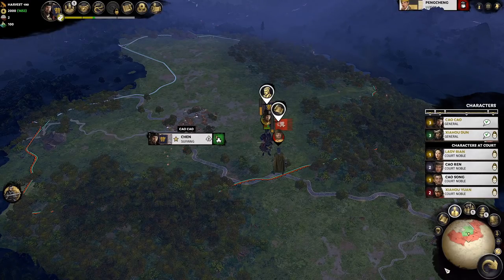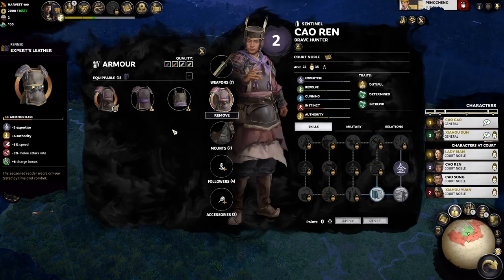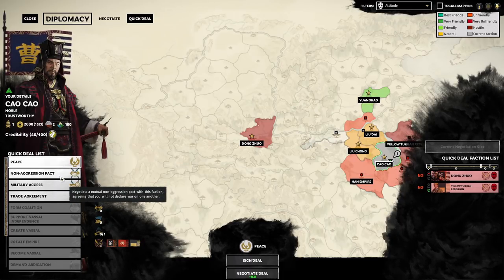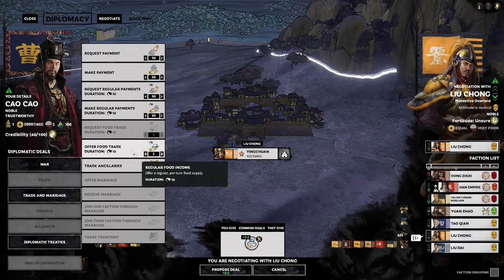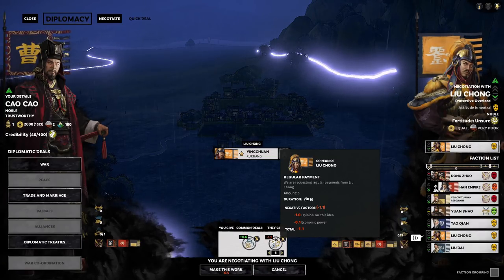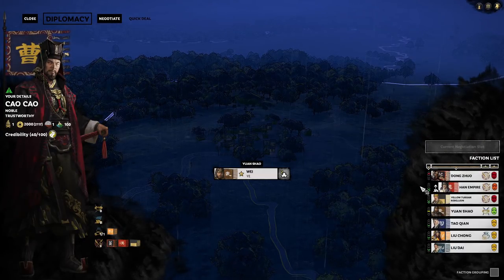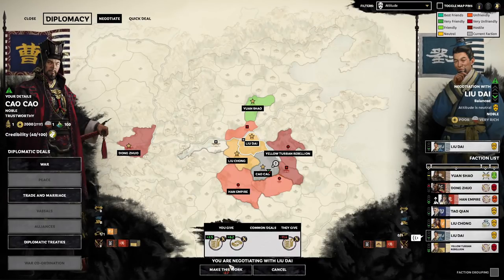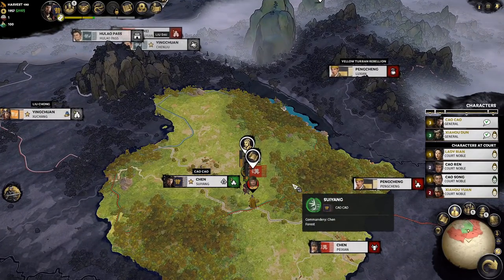Items & Diplomacy | Total War: Three Kingdoms Tutorial Part 3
This will be a detailed tutorial let's play featuring Cao Cao in the 190 start date as I intend to cover all aspects of the game Total War: Three Kingdoms in this comprehensive guide. Part 3 was recorded on patch 1.6.1 Beta.

Concepts Covered In Part 3:
00:00 Intro
00:34 Turn 1 Items
01:17 Item Rarity
03:32 Weapons
04:33 Default Weapons
06:27 Armors
06:51 Mounts
07:29 Followers
07:42 Default Items
08:22 Equipping Items
09:43 Accessories
10:12 Diplomacy Screen Overview
11:23 Diplomatic Attitude
11:59 Relative Strength
12:19 Quick Deals
12:42 Deal Value
14:09 Trade Agreement
17:02 Resource Available
18:30 Trade Value
19:32 Negotiation
20:30 Turn 1 Item Trading
22:39 Per Turn vs Lump Sum
24:59 Baseline Opinion
25:50 Food Trade
28:41 Marginal Change
30:15 Food Income
30:47 Attitude Thresholds
33:17 Securing a Trade Deal
34:11 Searching for Items
34:47 Right Click Negotiate
35:06 Trading with Liu Dai
35:48 Military Strength
36:24 Item Value by Rarity
37:12 Cao Song Marriage Trick
40:35 Item Swapping Trick
44:19 Liu Dai's Deal
46:38 Conclusion